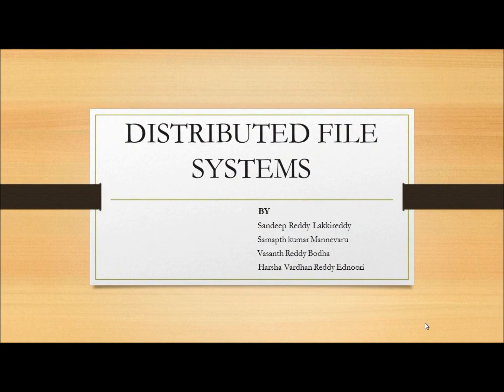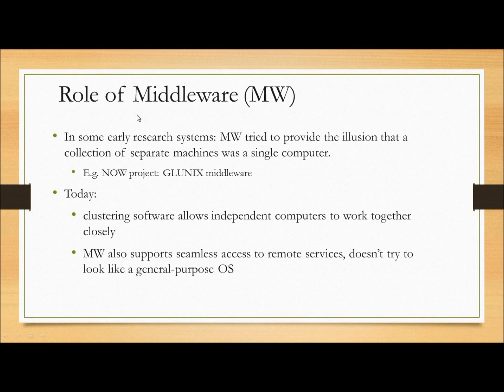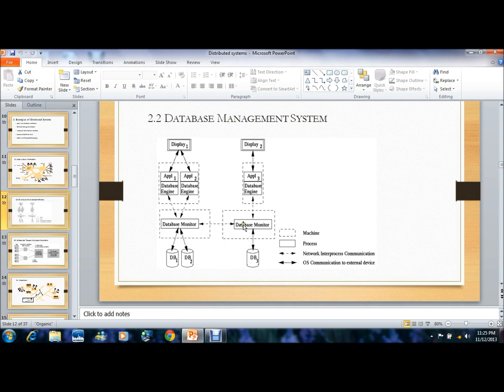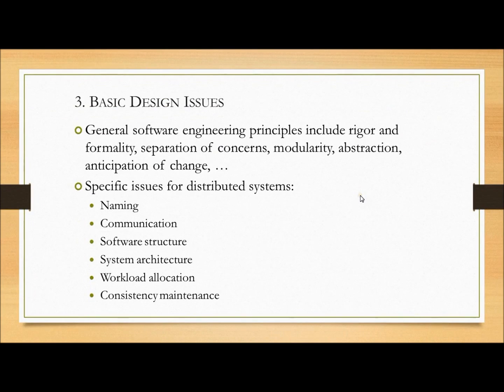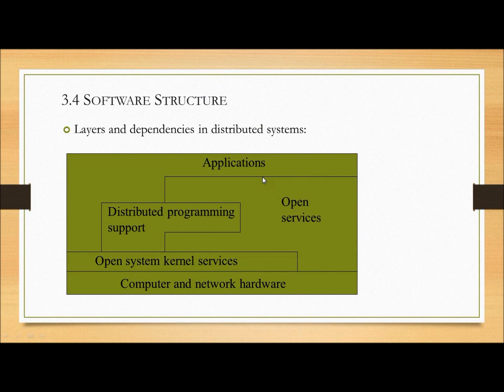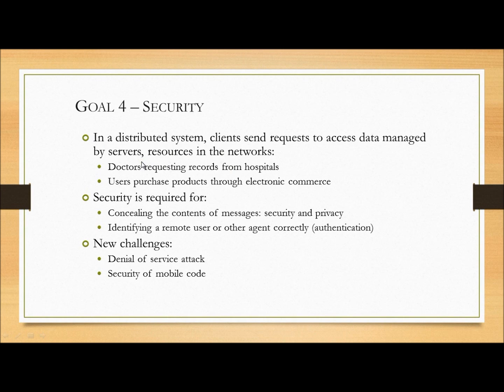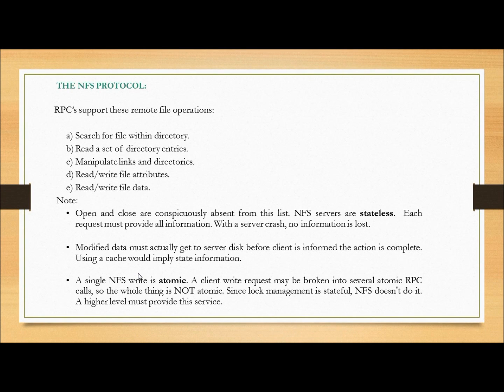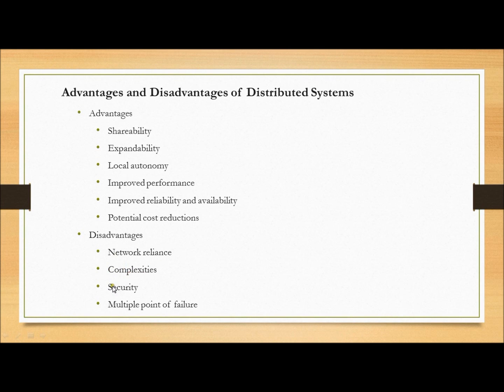Distributed Systems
Hi all,
presentation regarding Distributed Systems
By
SANDEEP REDDY LAKKI REDDY(K00305272)
VASANTH REDDY BODHA(K00305589)
SAMPATH KUMAR MANNEVARU(K00305227)
HARSHA VARDHAN REDDY EDNOORI(K00305054